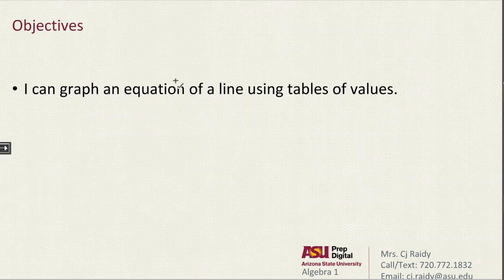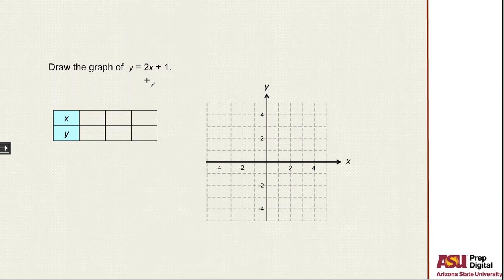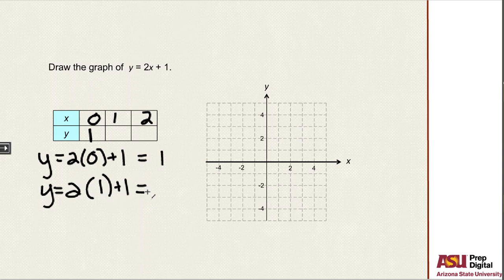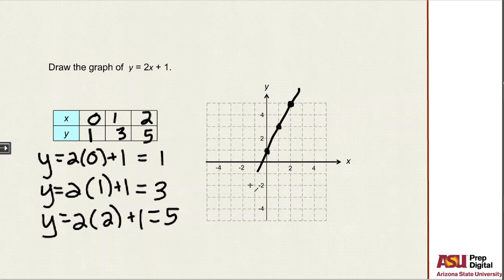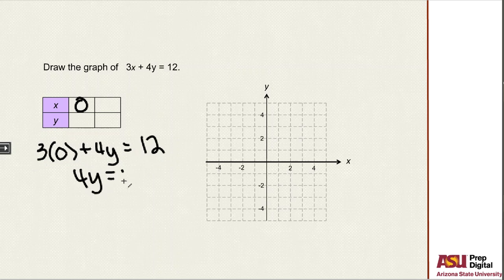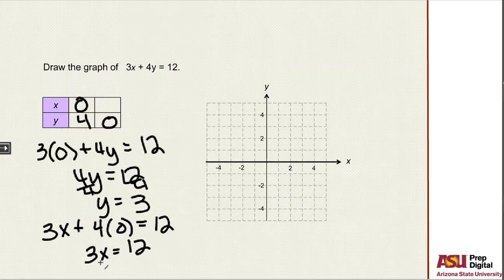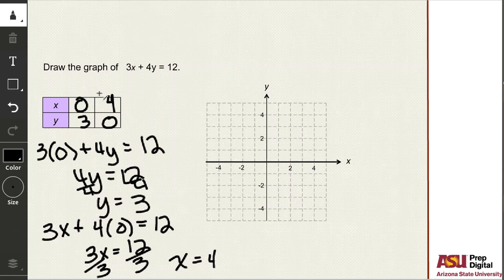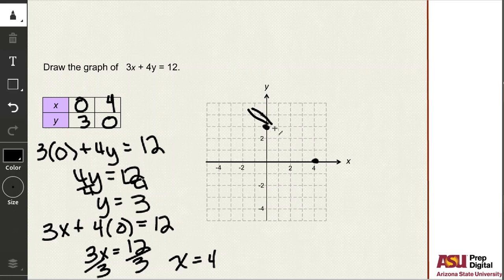Graphing Lines using Tables